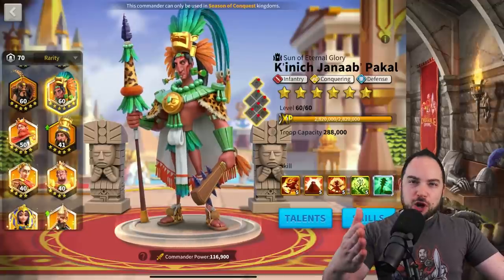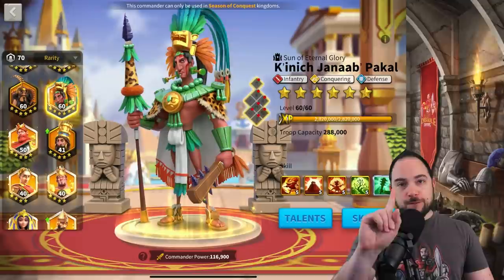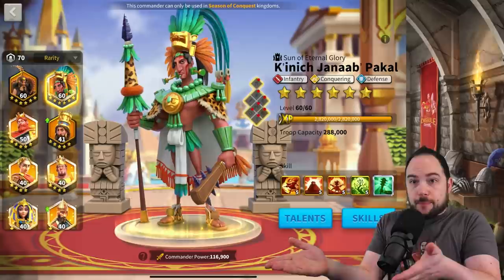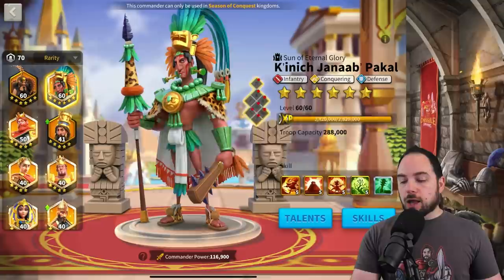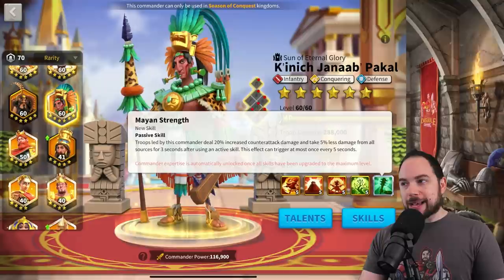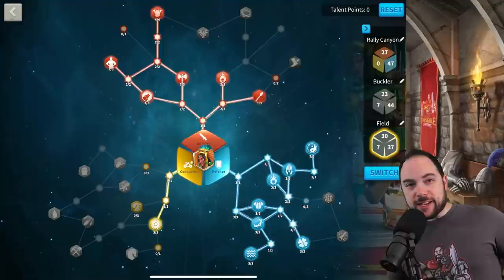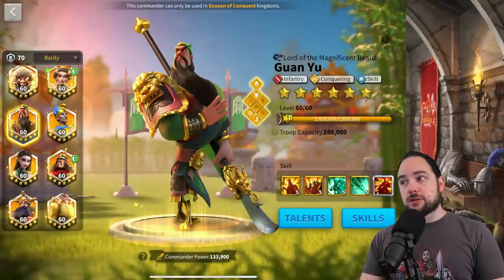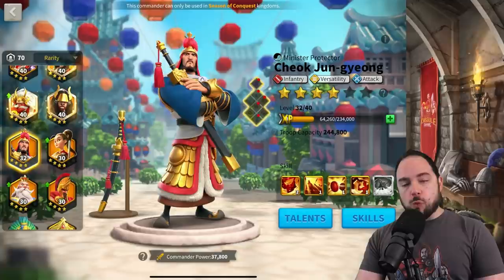Pakal Guide in Rise of Kingdoms [Best talents and combos]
Is Pakal a worthy investment in Rise of Kingdoms?  In this video we'll review the best talents and combinations, and although he's a decent 5511 commander, his primary role is for rallying.

--- Chapters ---
0:00 Pakal Guide
1:08 What makes a commander field META?
2:40 Two open field scenarios
5:24 Where is Pakal good?
7:22 Skill Review
11:08 Talents - Rallying
14:15 Talents - Field
16:03 Best Pairs
20:27 Summary

Cheers,
-Chisgule